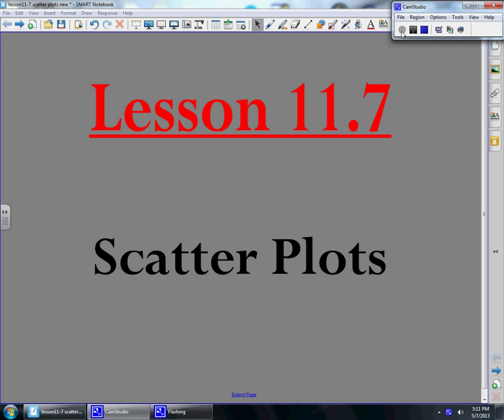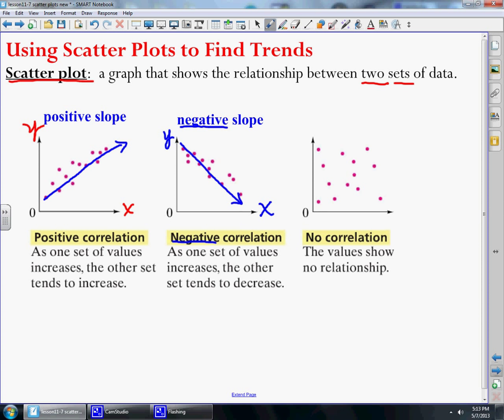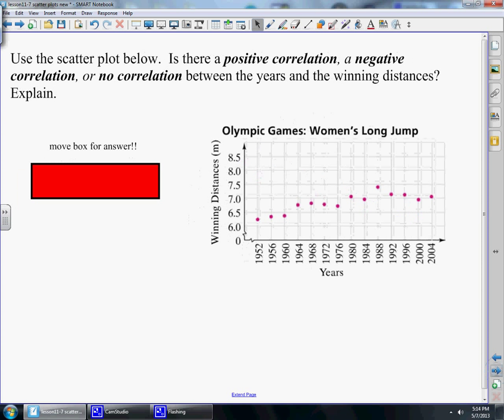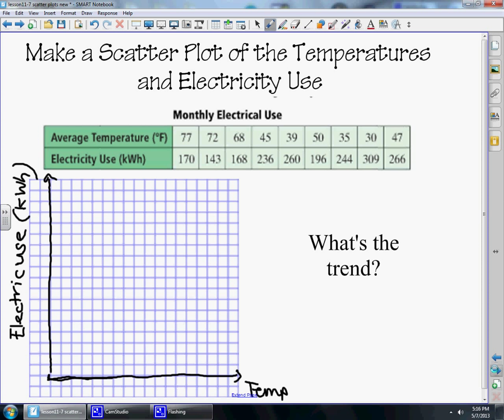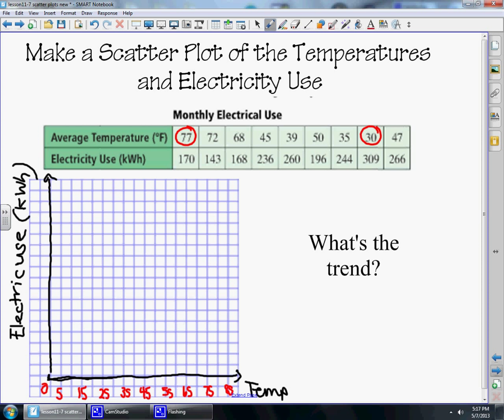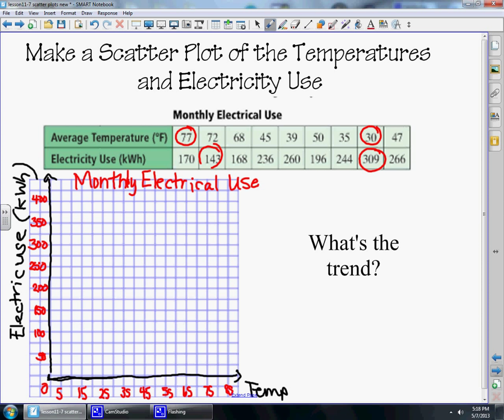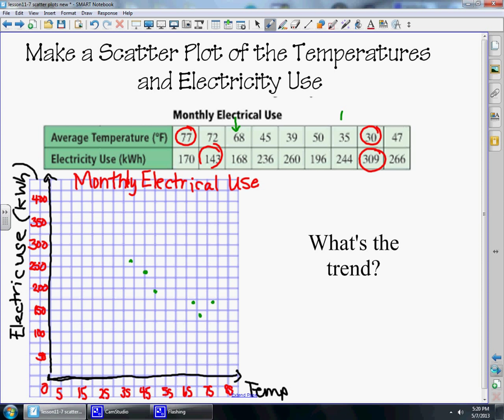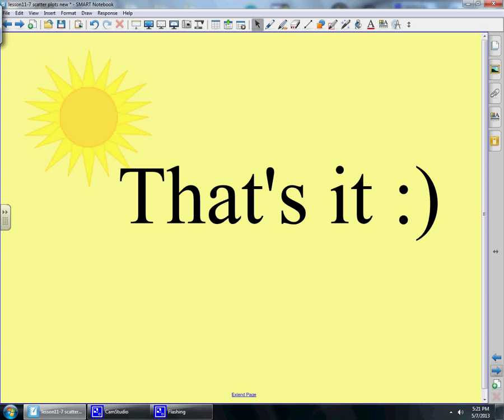lesson 117 scatter plots